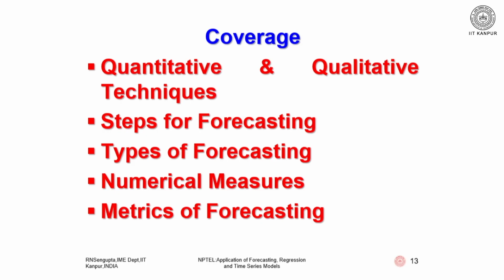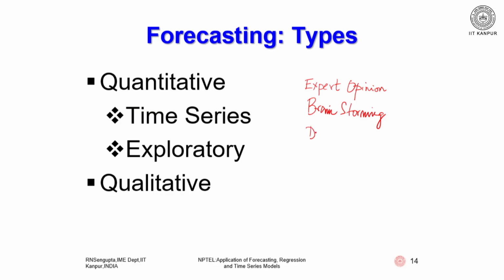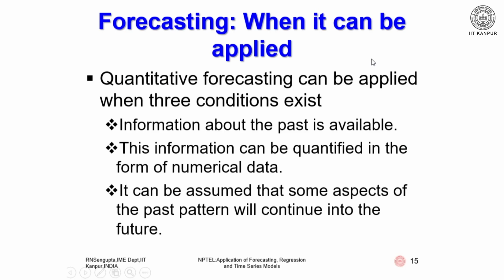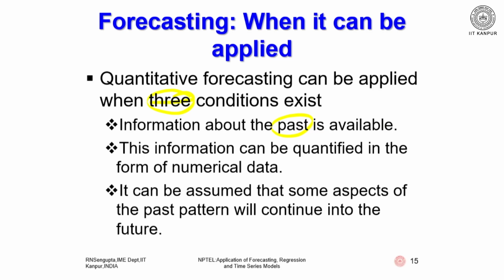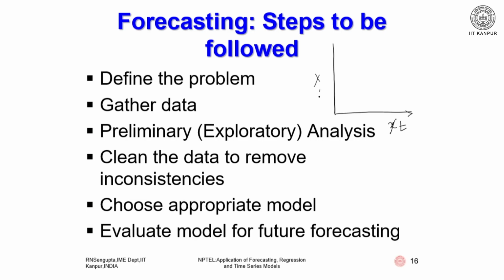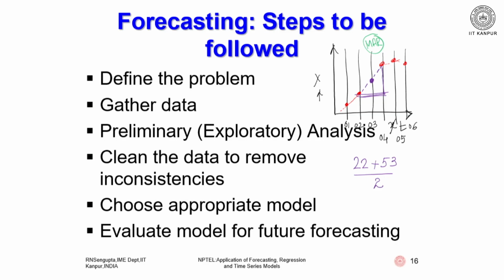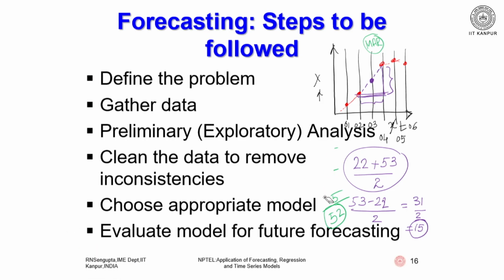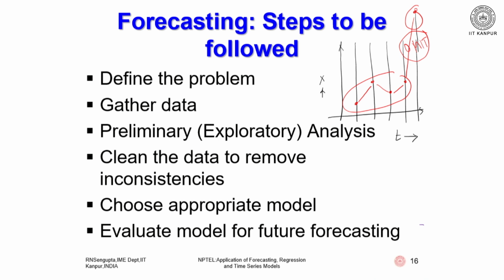Lecture 02: Quantitative & Qualitative Forecasting and Steps for Forecasting